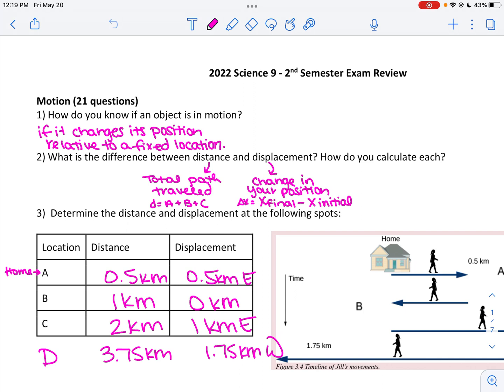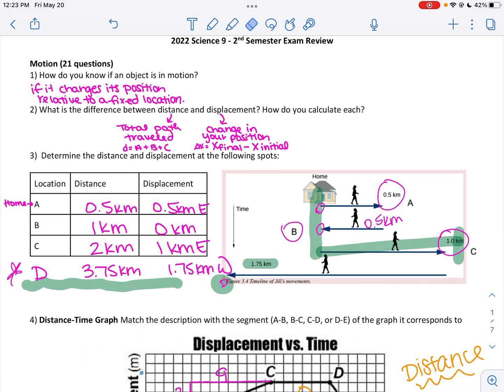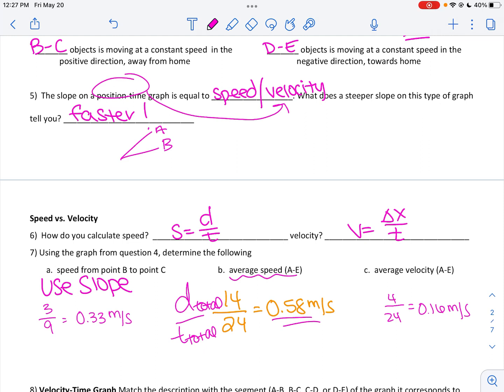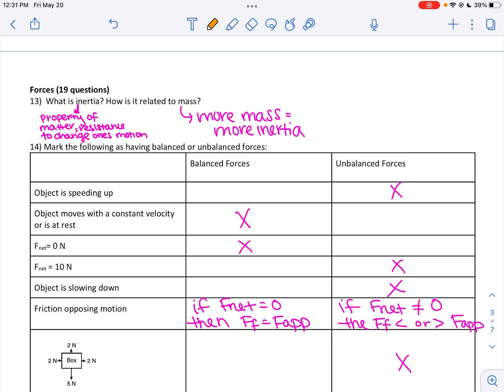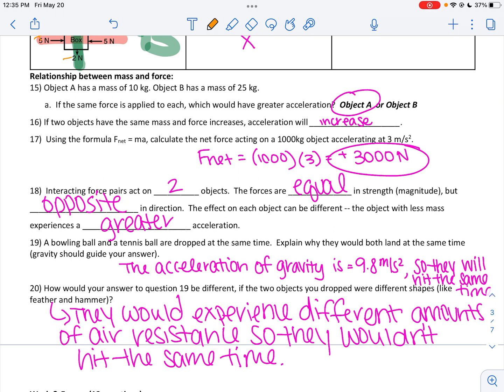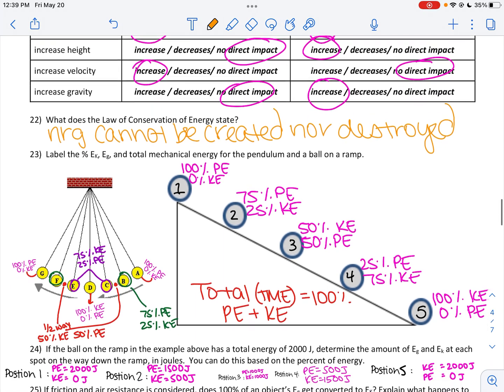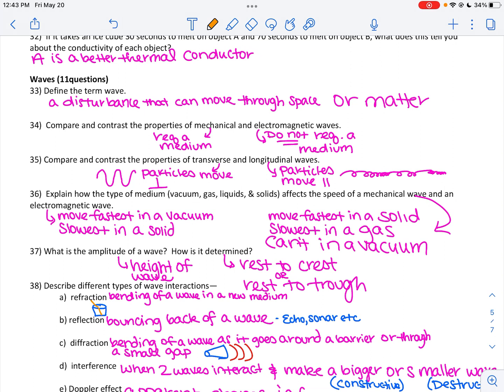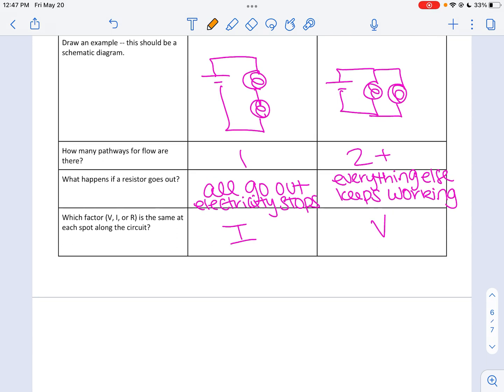Physical Science Exam Review